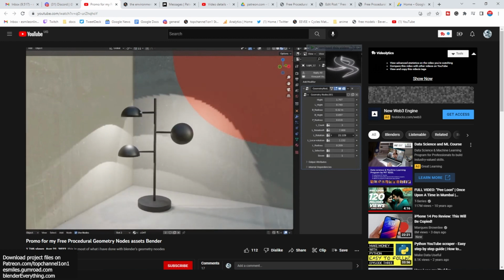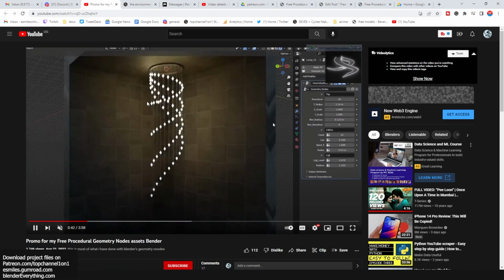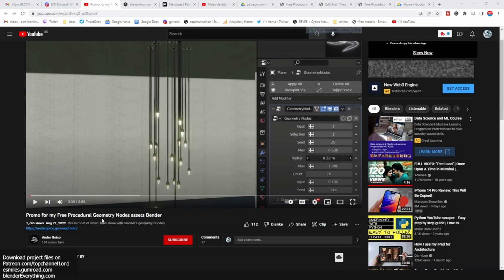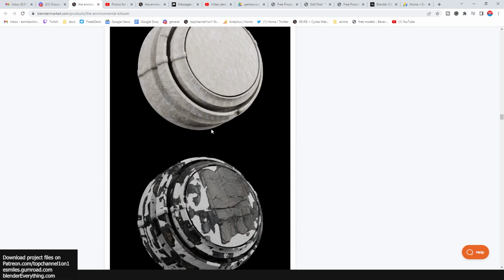free archviz geometry nodes procedural lights for blender